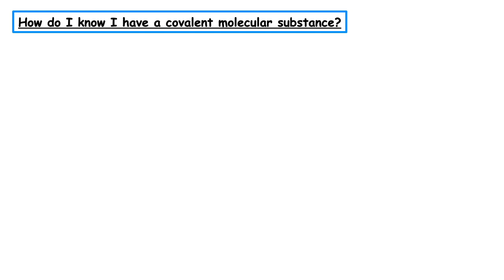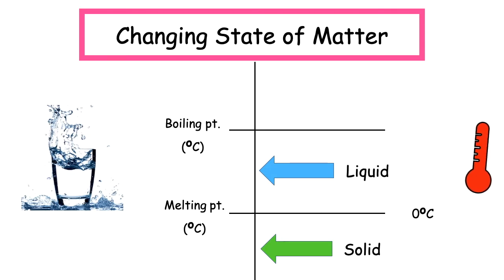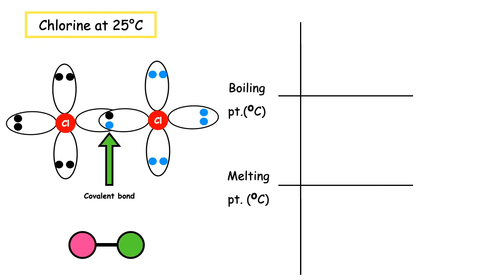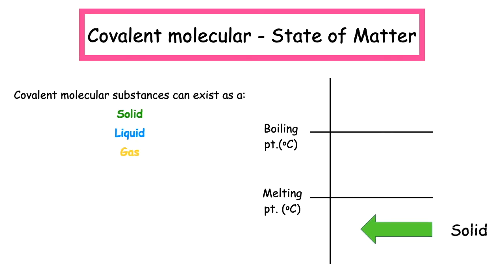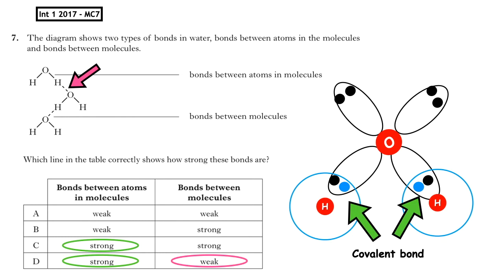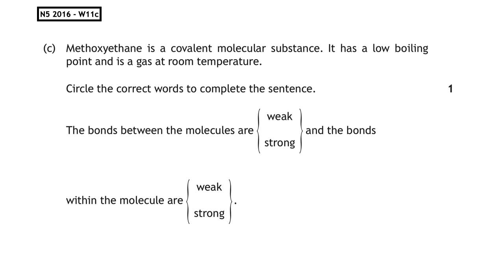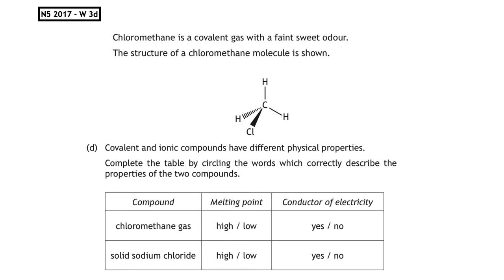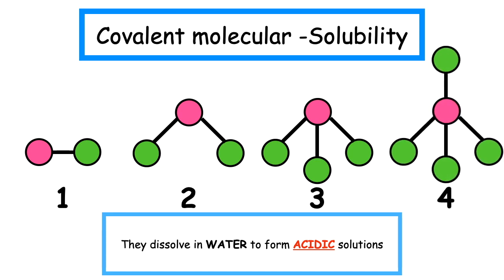Covalent molecular properties How they “behave”| National 5 Chemistry Lesson 4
Learn how to identify covalent molecular substances from information about their properties.

1. Identify the bonding found in substances
2. How they look and behave: melting point, conductivity and solubility
3.  Providing opportunities and examples for self assessment and breaking down and explaining Past Paper Questions from previous exams.